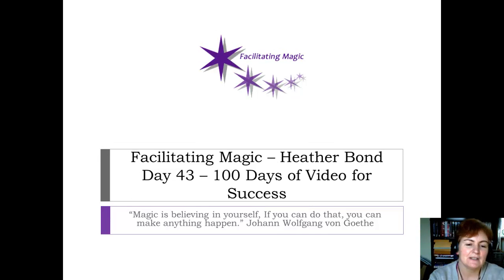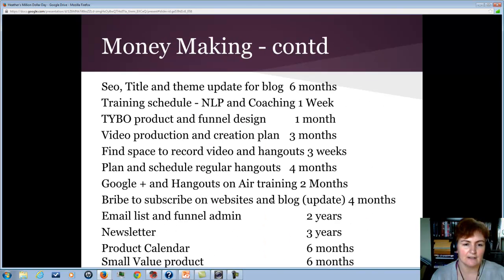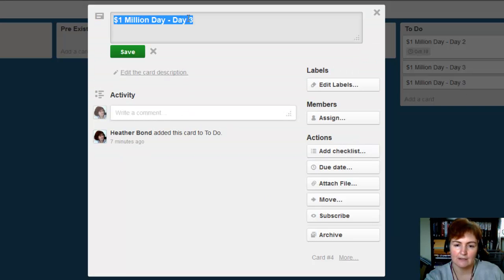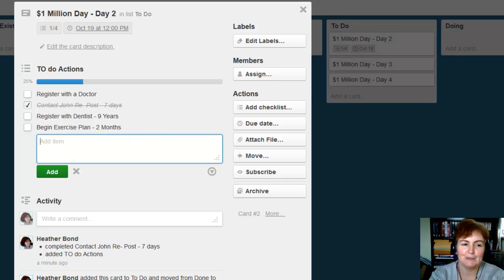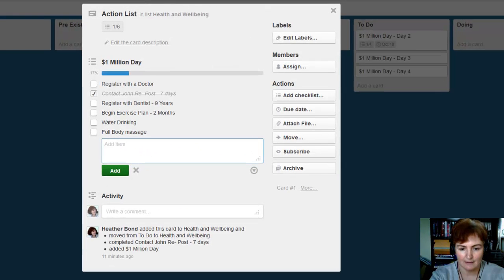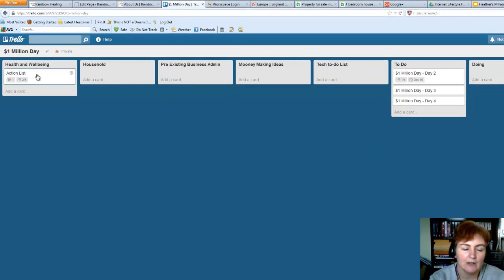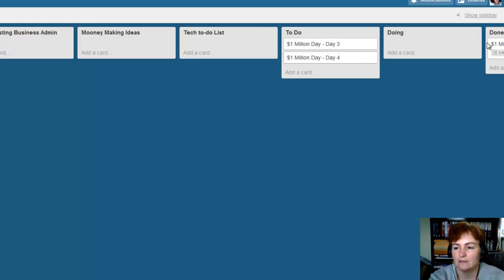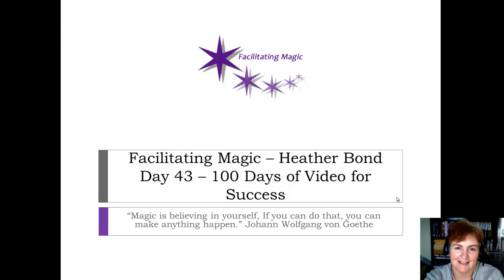Day 43 PM Million Dollar Day 100 Day Video Internet Lifestyle Network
This is an example of how to Project Manage Your Internet Lifestyle Network Million Dollar day

Day 43 of 100 Days of Video with the Internet Lifestyle network

With appreciation

Heather Bond